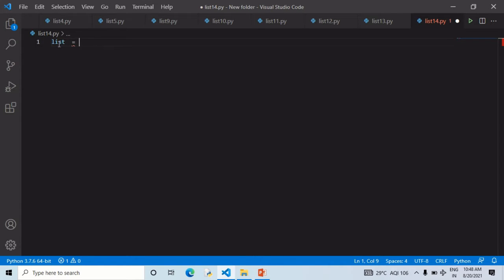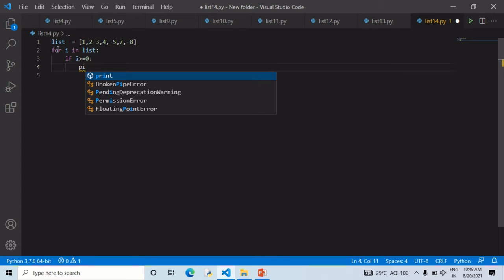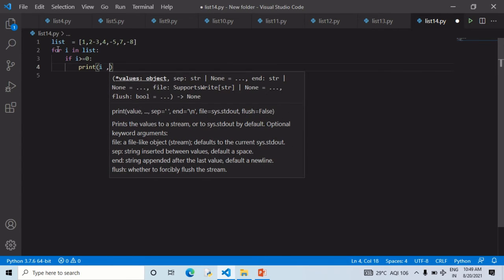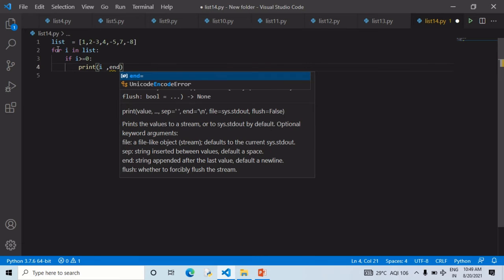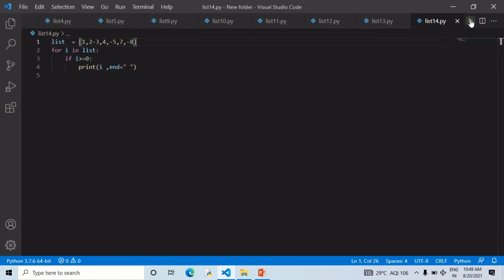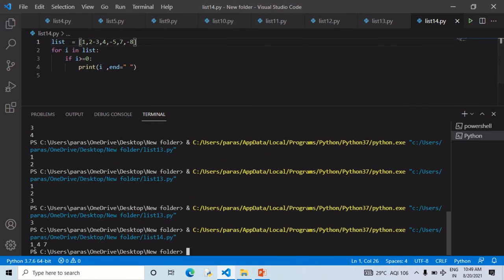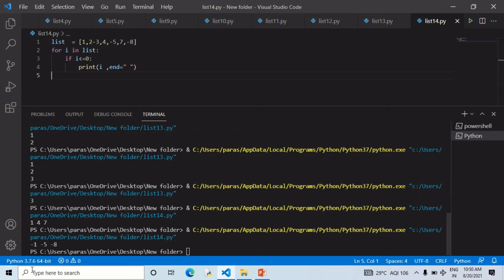Find All Positive and Negative Numbers From The List. || Python